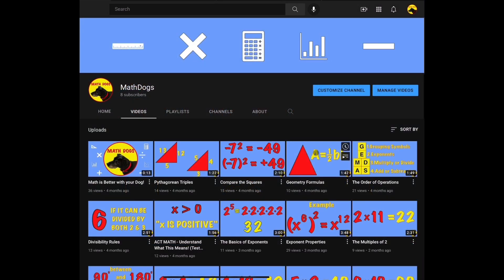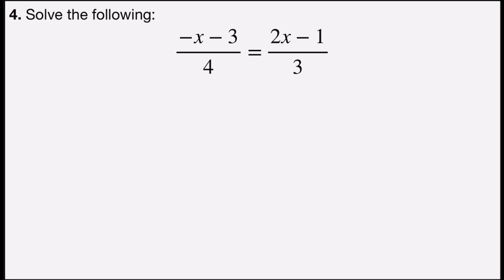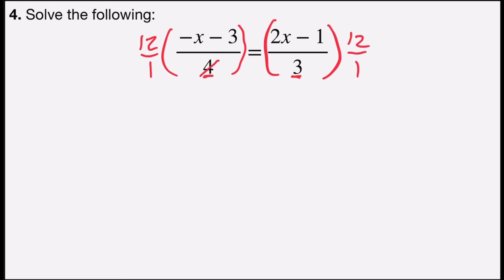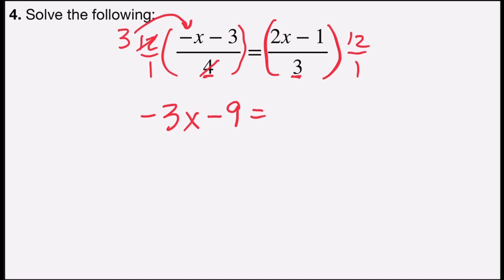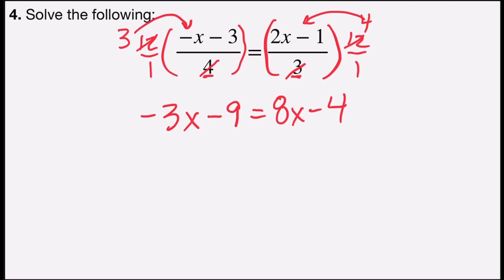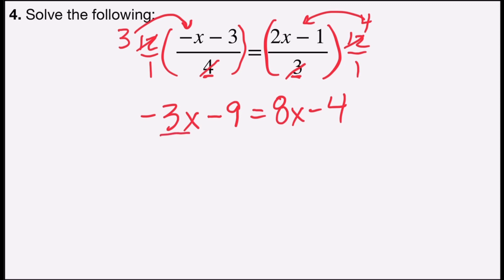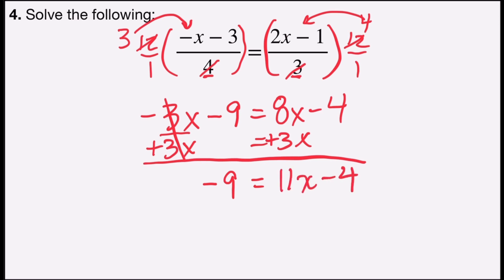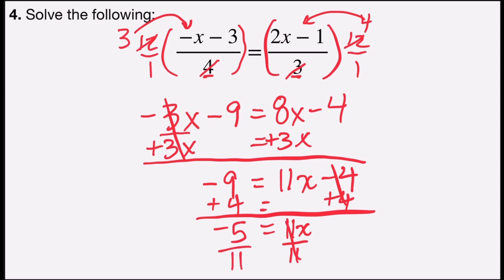Math Practice Test Prep 3 (Step by Step Example!)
Practice math problems to help with test prep.  Solve an equation that includes fractions. Step by step example to show the equation solving process.  Clear fractions by multiplying by the least common denominator then isolate the variable term and determine the solution to the equation. Returning to college and need review for an entrance exam or college test? This series of problems will help with all skills necessary for a variety of tests from career based, community college, university, military, high school equivalency, and standardized tests. Great for Algebra 1, Algebra 2, Middle school math, and college math.  Help with standardized test prep, high school equivalency exam, high school state test prep, and college entrance test.  Study guide for review of many math topics.  This video is a one example breakout from the Math Practice Test Prep 3 longer format video.  Learn Math.  Help Dogs.